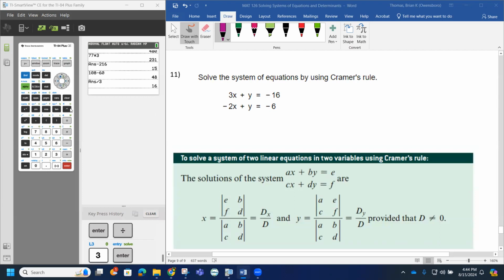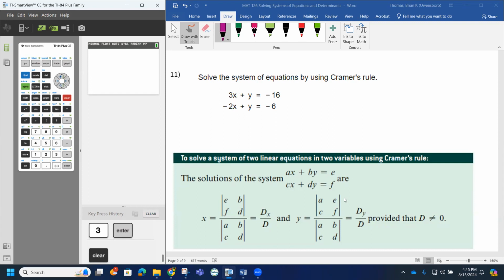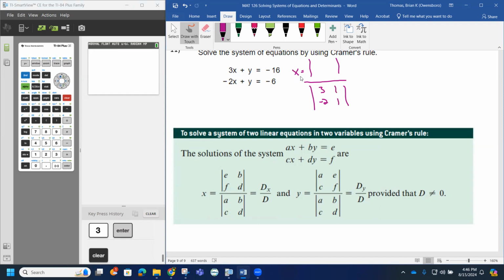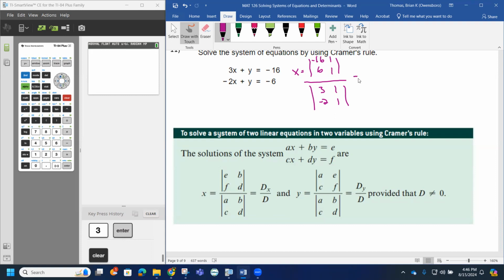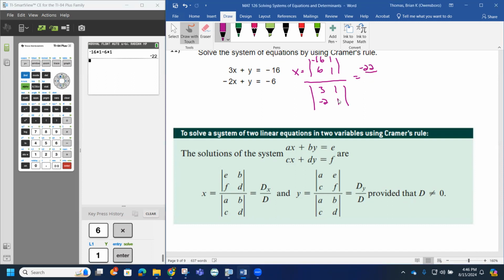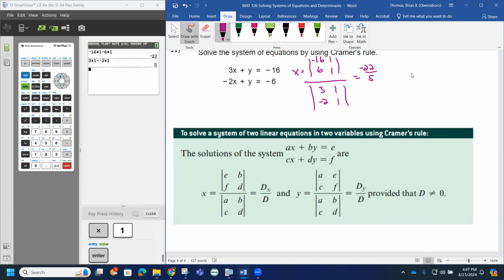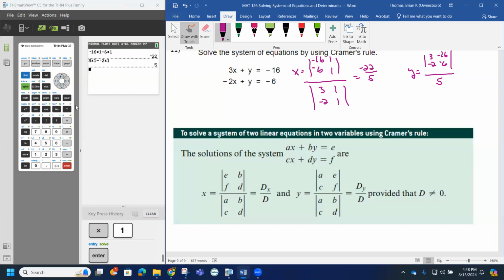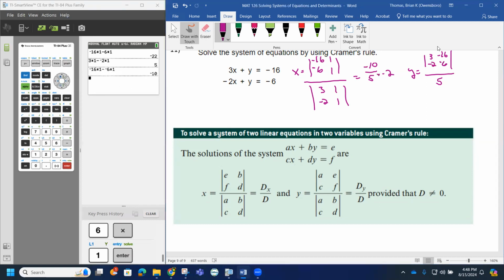126 U2 D 11